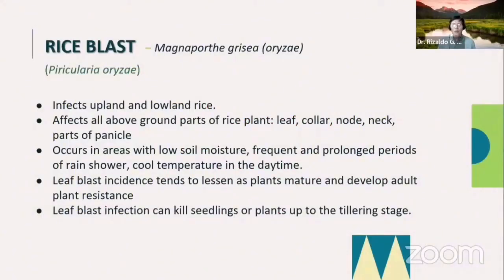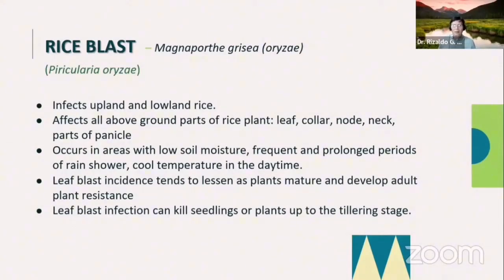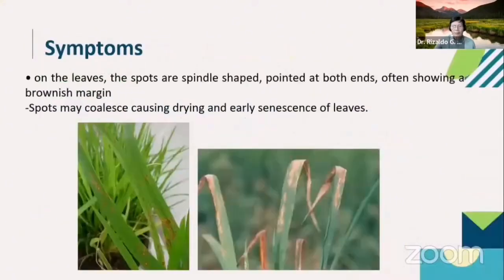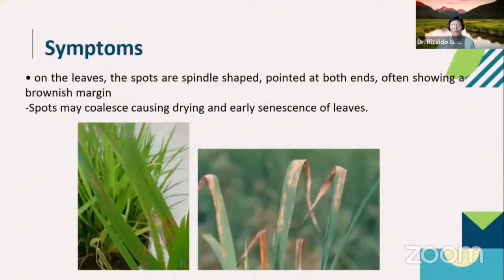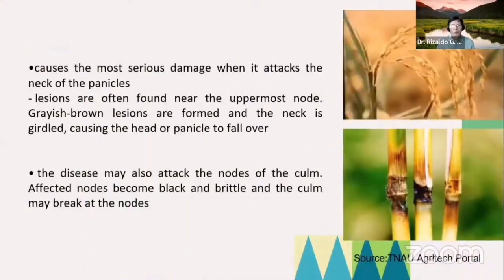Management of Rice Blast (Magnaporthe grisea) of rice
The recommendations provided by Dr. Rizaldo G. Bayot for the management of Rice blast caused by Magnaporthe grisea through integrated disease management strategies:

1. Use of Resistant Varieties: Utilizing resistant rice varieties is a primary strategy in managing Rice blast. Resistant varieties possess genetic traits that make them less susceptible to infection or reduce the severity of the disease. By planting resistant varieties, farmers can significantly reduce the incidence and impact of Rice blast without relying heavily on chemical control methods. This approach promotes sustainable agriculture by reducing the need for fungicides and minimizing environmental impacts.

2. Splitting Nitrogen Application: Nitrogen is a critical nutrient for rice growth, but excessive nitrogen application can exacerbate Rice blast outbreaks by promoting lush vegetative growth, which is more susceptible to infection. Splitting nitrogen application into multiple doses at different growth stages, such as 20, 40, and 60 days after transplanting (DAT), helps ensure that nitrogen is supplied to the crop when needed most and minimizes the risk of disease development. This approach promotes balanced plant growth and reduces the risk of disease incidence.

3. Judicious Application of Recommended Fungicides: Fungicide application is often necessary for managing Rice blast, especially during periods of high disease pressure or when resistant varieties are not available or effective. However, it's important to use fungicides judiciously and follow recommended application practices to minimize environmental impact, development of fungicide resistance, and potential health risks. Targeted application of fungicides based on disease severity, weather conditions, and crop growth stage can effectively control Rice blast while minimizing negative effects on non-target organisms and the ecosystem.

4. Irrigating the Field as Often as Possible: Maintaining adequate soil moisture is essential for managing Rice blast, as the pathogen thrives in warm and humid conditions. Irrigating the field as often as possible helps regulate soil moisture levels and creates an environment less favorable for disease development. Additionally, proper irrigation management can promote healthy plant growth and improve the plant's ability to withstand disease pressure.

By integrating these strategies into a comprehensive disease management plan, farmers can effectively manage Rice blast while promoting sustainable rice production practices. This holistic approach reduces the reliance on any single control method and minimizes the risks associated with disease outbreaks, ultimately contributing to improved crop health, yield stability, and farm profitability